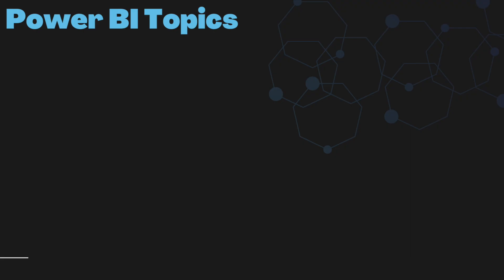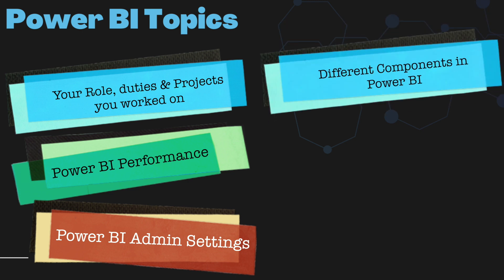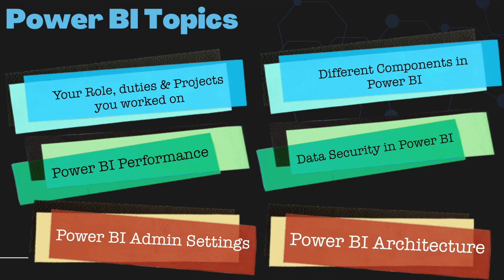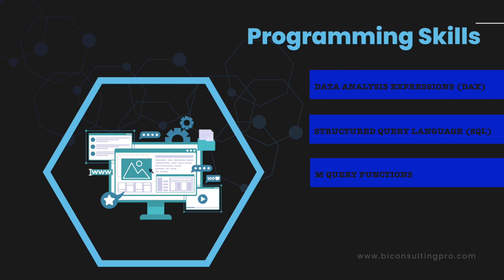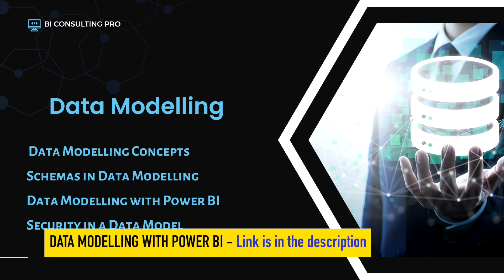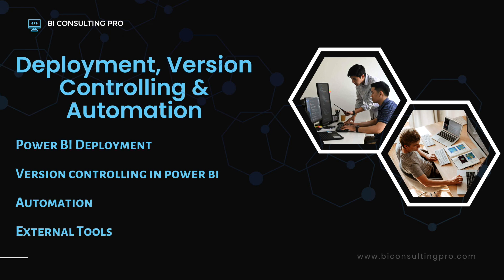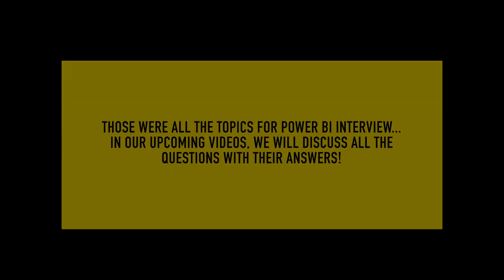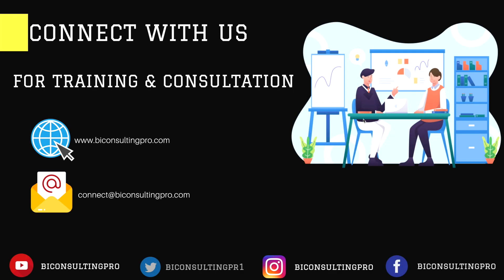Power BI Interview Questions & Answers Part I - Topics| BI Consulting Pro |4K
In this video, you'll learn all the topics which an interviewer considered while hiring a Power BI Developer.  This is an introduction part. In later video, you'll learn all the questions with their answers.

Important Links